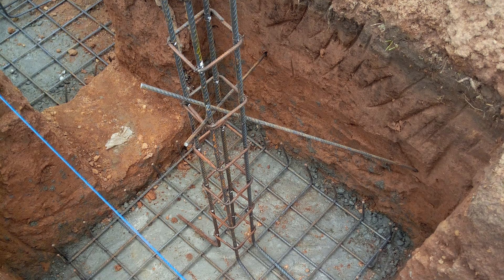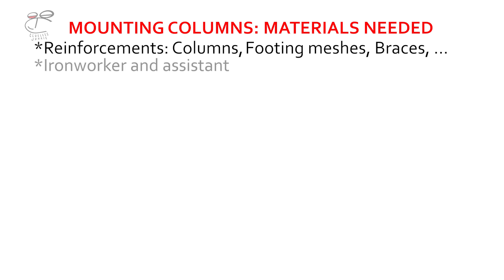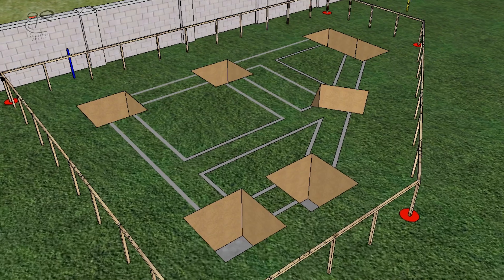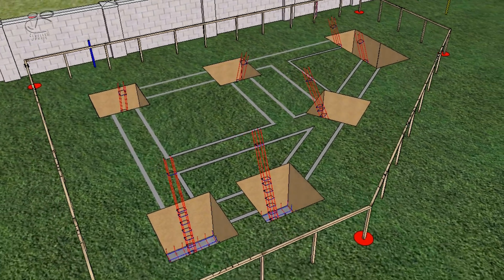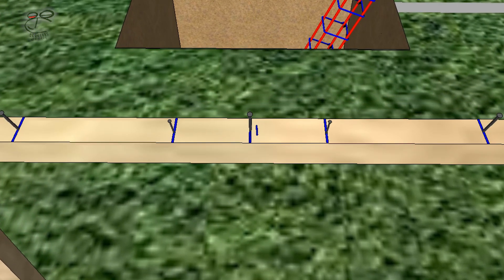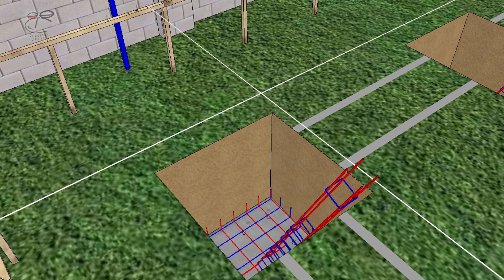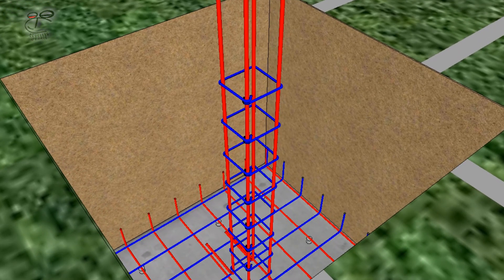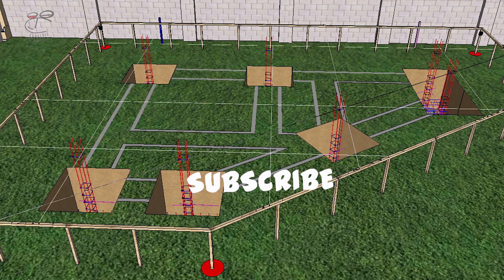Mounting columns | Building foundation | rebar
How columns are mounted on site.
Isolated column footing, combined column footing.
Reinforcements: columns and footing meshes arrangements and positioning to tally with structural design for building plan in line with building code requirements by district development housing control.